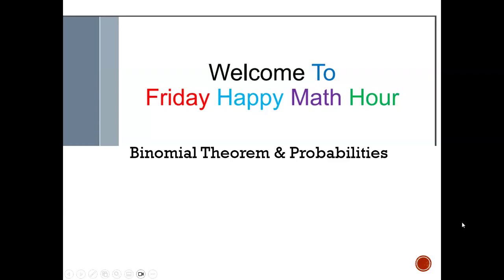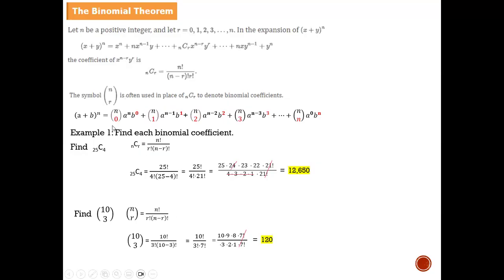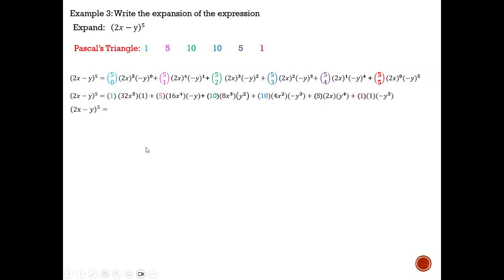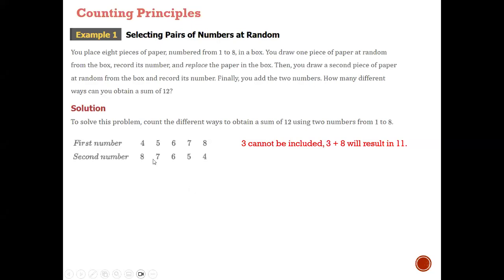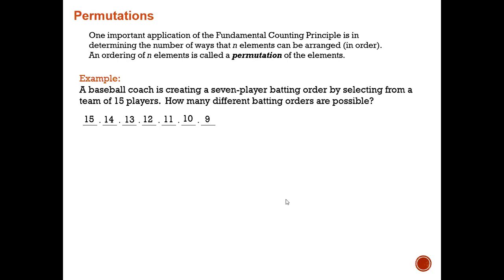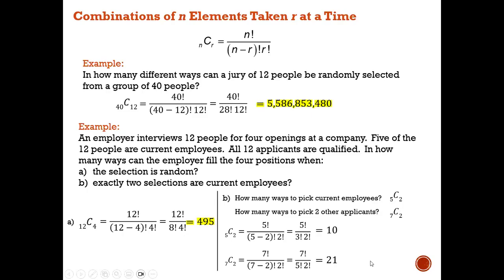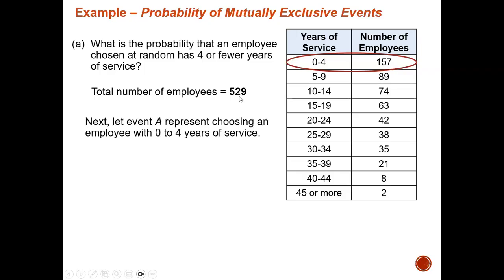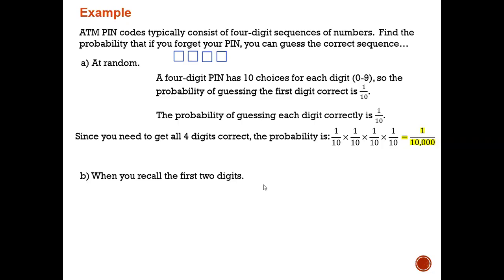Spring 2026 Happy Math hour Math 2412 – Binomial Theorem & Probabilities